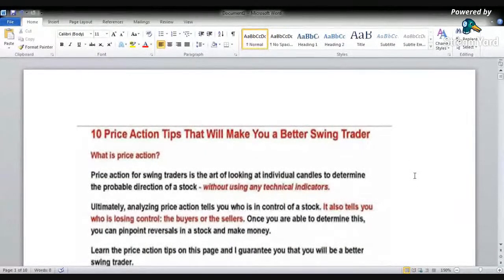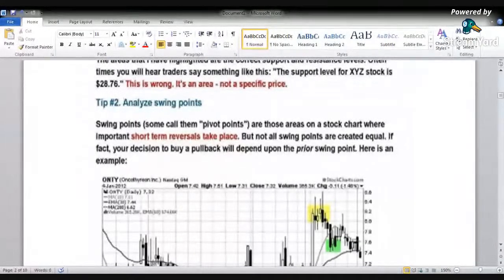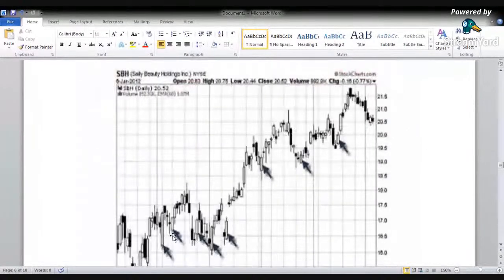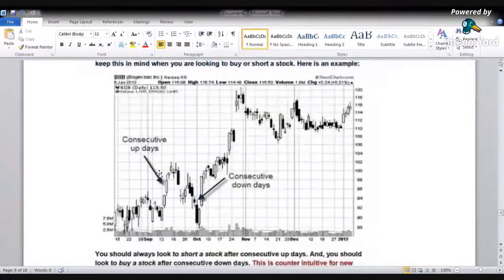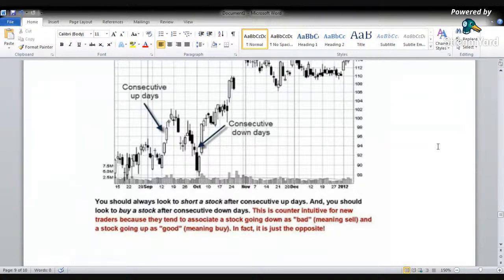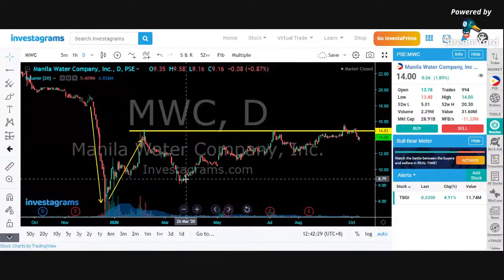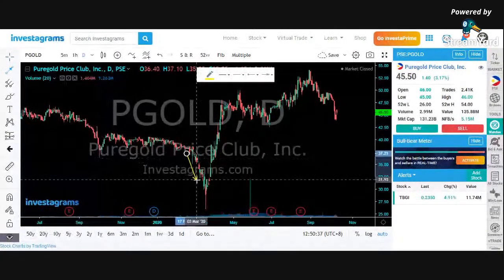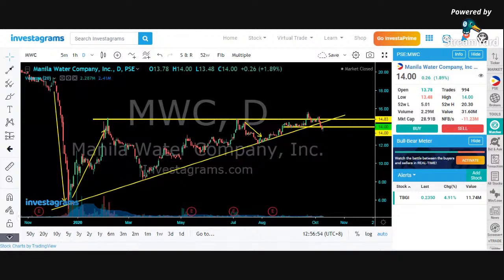October 10, 2020 Philippine Stock Review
10 Price Action tips that will make you a Better Swing Trader